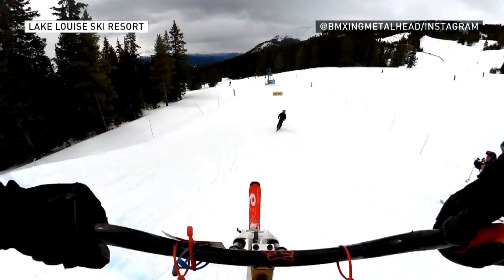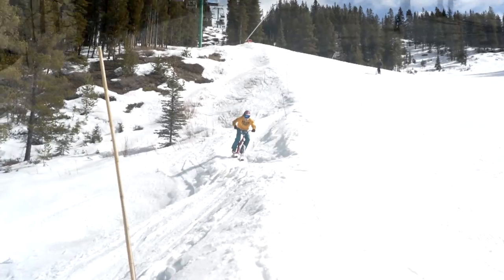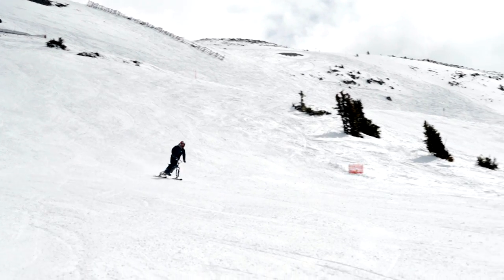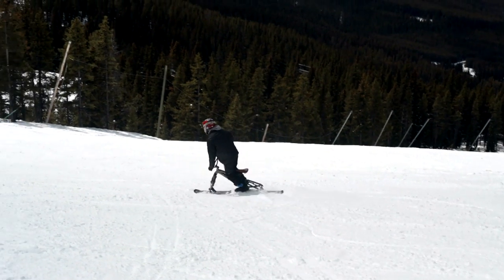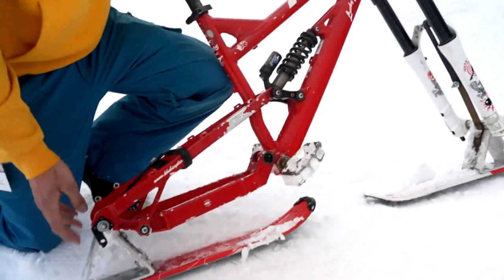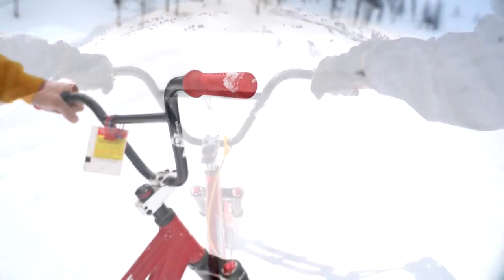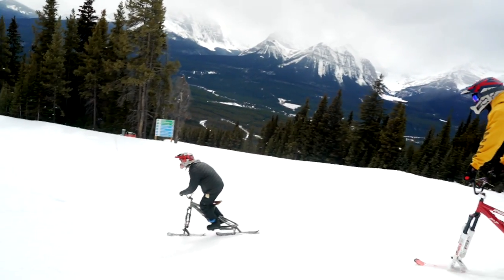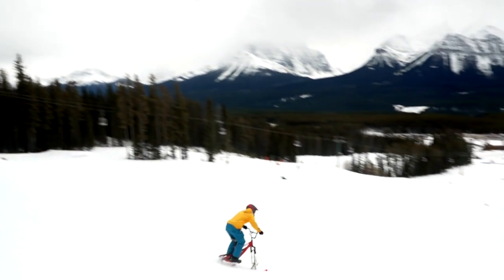What's ski biking? How the sport is gaining traction in Alberta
Ski biking has become more popular at resorts across Alberta. The sport has riders experiencing the rush of speeding down the mountain on a bike with skis instead of wheels.